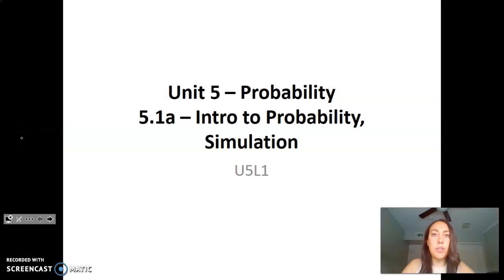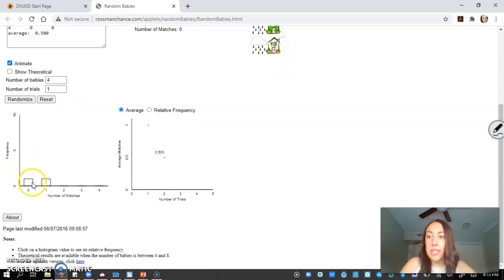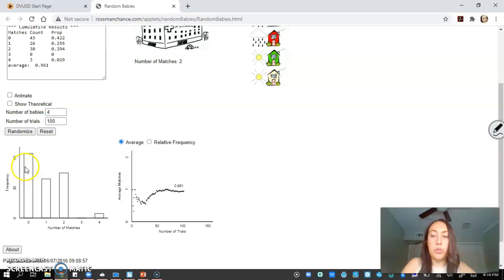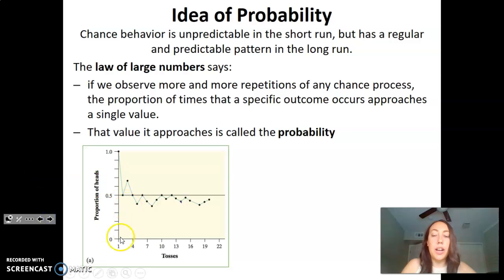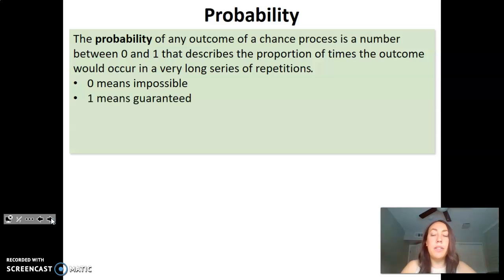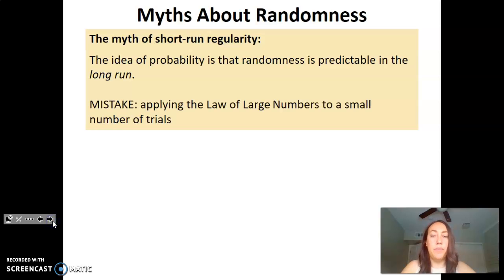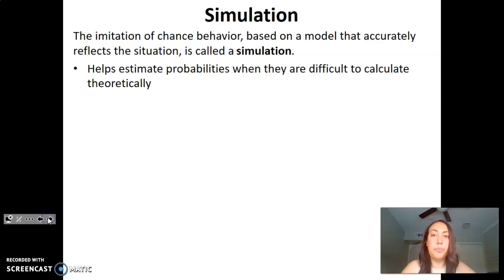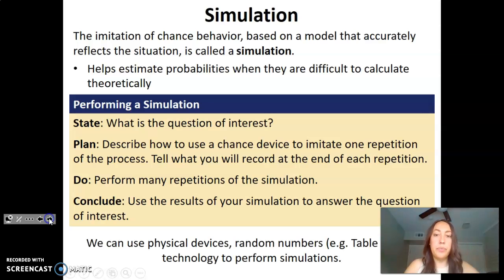5.1a - Intro to Probability, Simulations